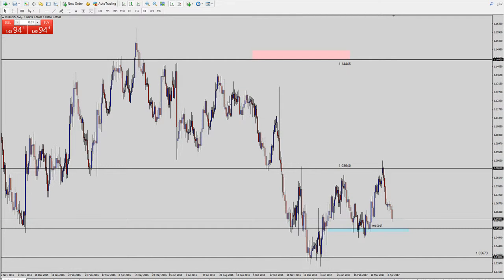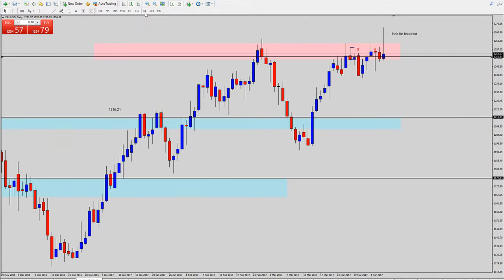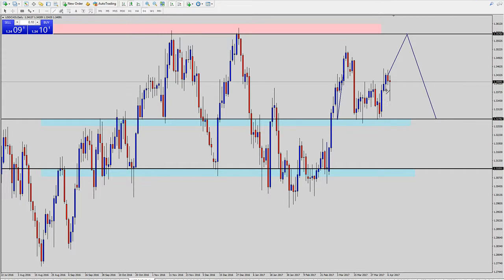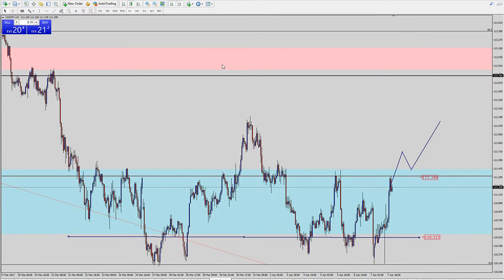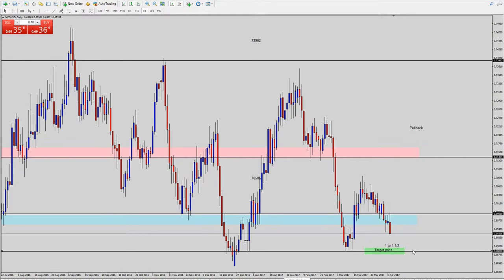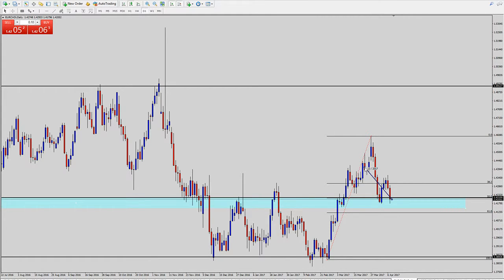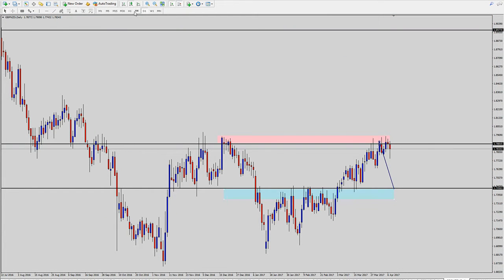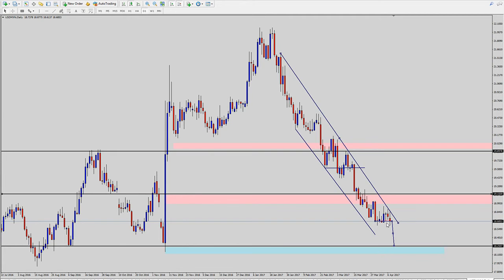Forex market Analysis April 9th - 14th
Pointing out a few key measuring points in the market. I stream on twitch but I'm looking to post more on Youtube and look for more support for the stream.

Have a Great trading week!